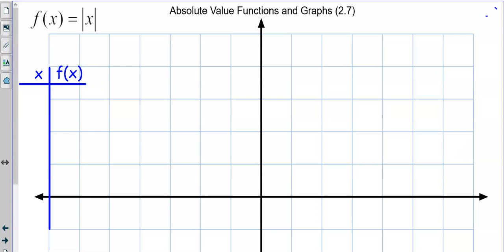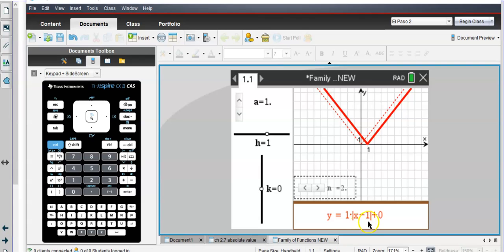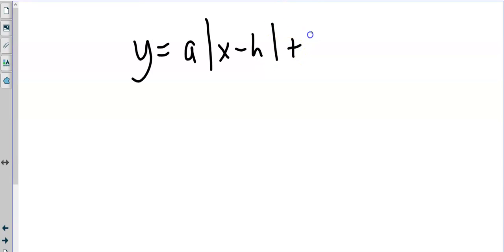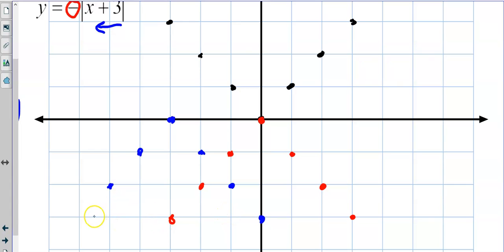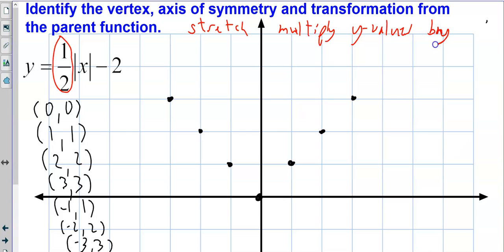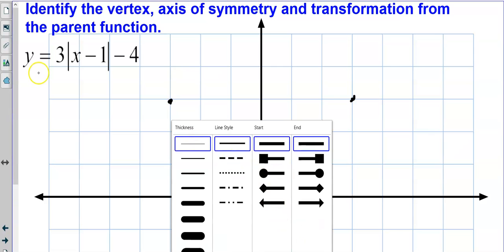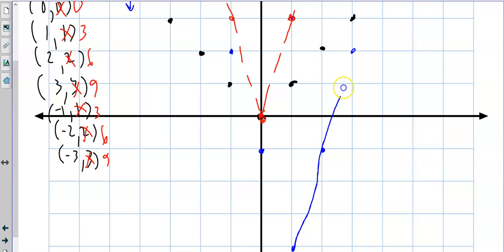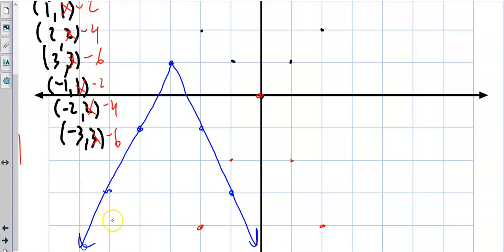2.7 Absolute Value Graphing